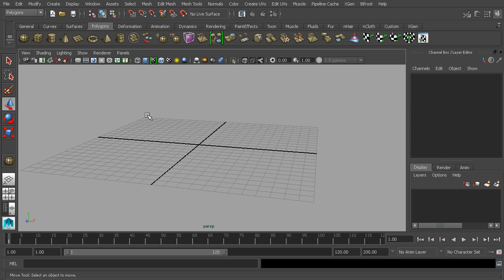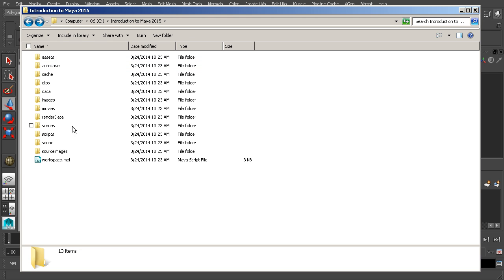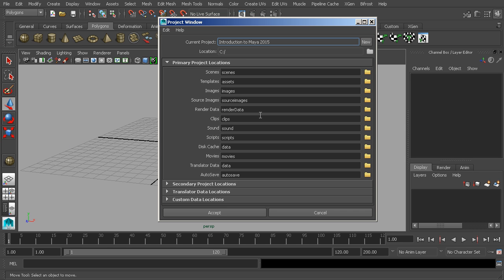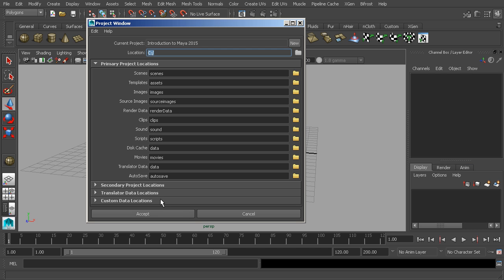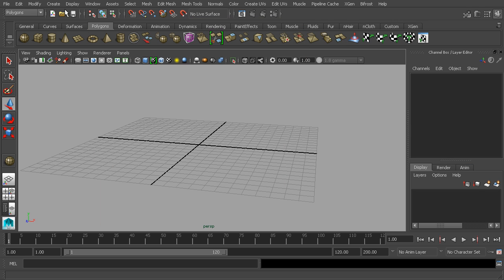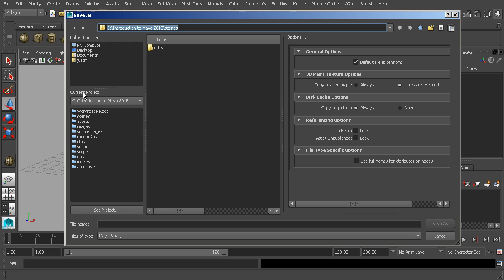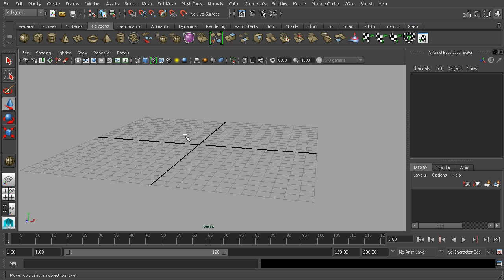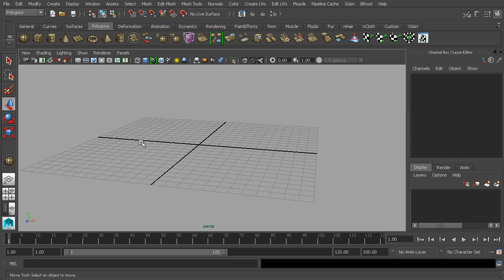Maya Tutorials Introduction to Maya 2015 Tutorial 4